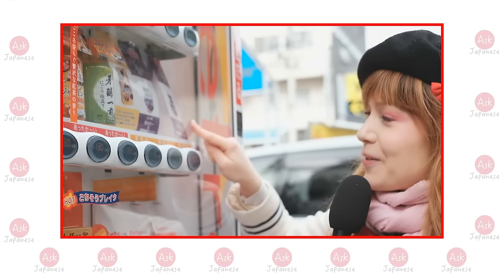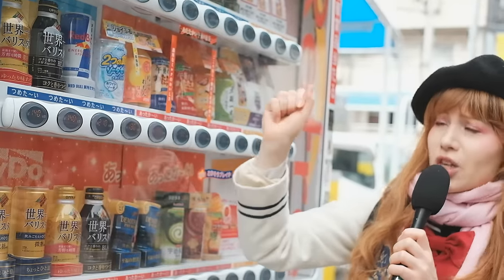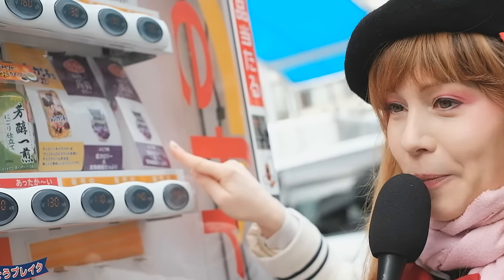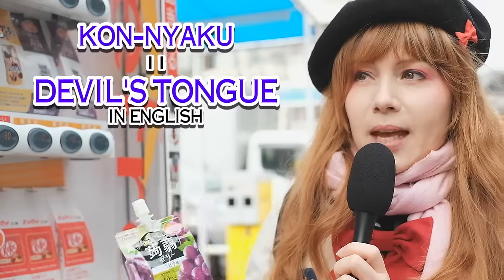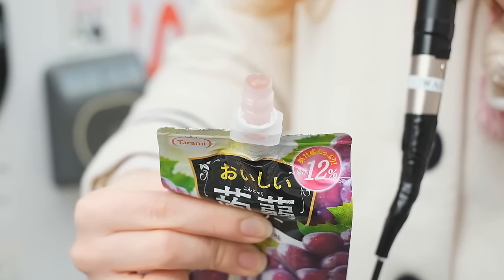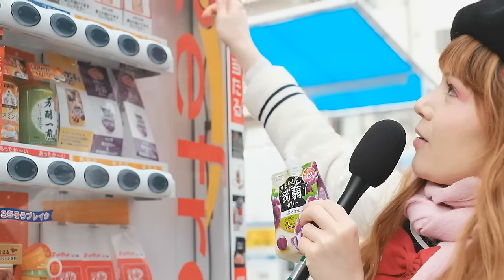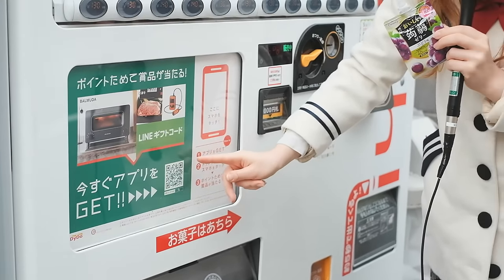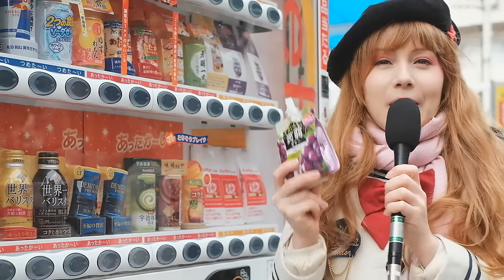JAPANESE VENDING MACHINE ｜DEVIL'S TONGUE JELLY!!!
Japanese vending machines have some really weird treats as well: Devil's tongue! This treat is supposed to help you loose weight as you eat/suck it. You know what I mean.

Click/tap on the top right of the screen to access the related videos and playlists.
関連動画やプレイリストの確認は、画面の右上をクリックしてください。

【FRIENDS】

☆CATHY CAT CHANNEL!

【WAO✦RYU! TV｜Broadcasting Japanese Subculture】
▼KAWAII♡PATEEN